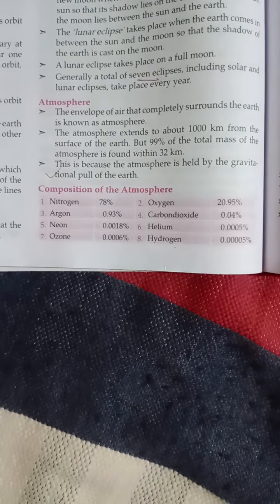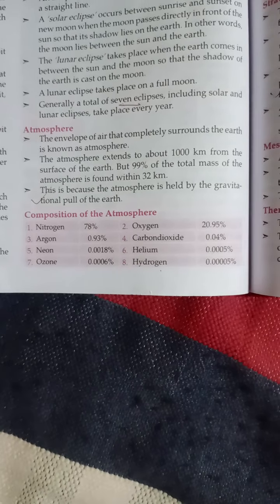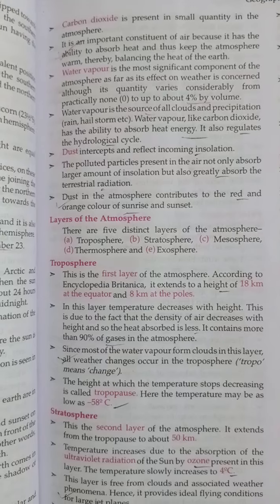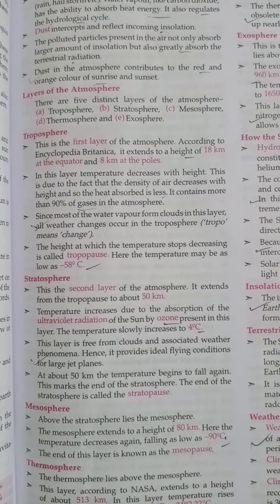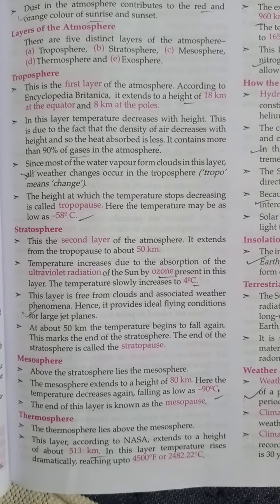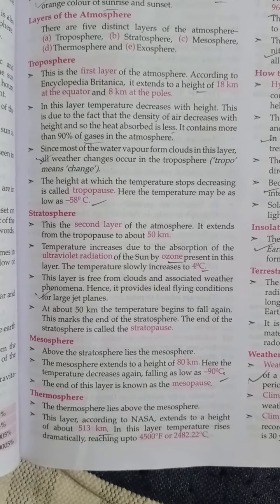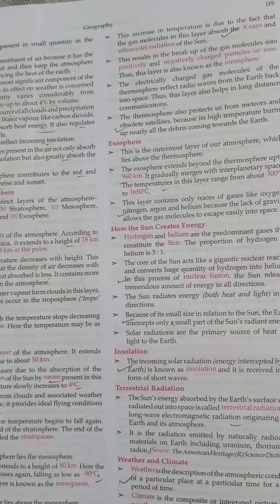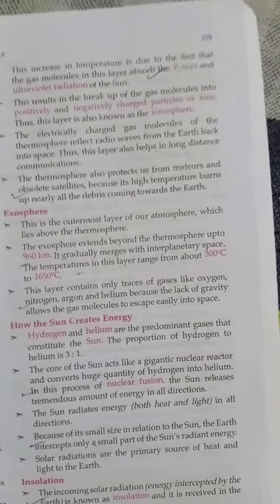all about atmosphere and it's levels for upcoming exams from Lucent's